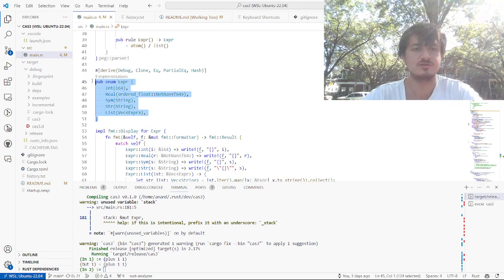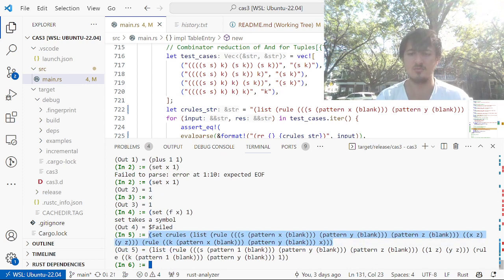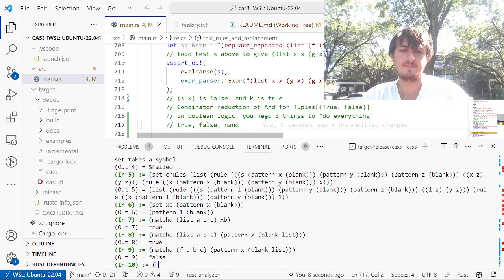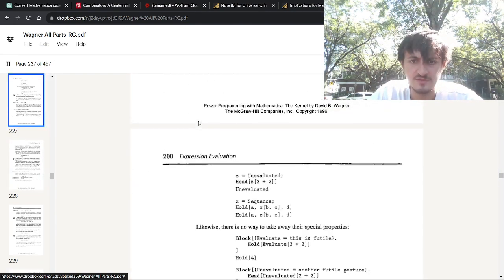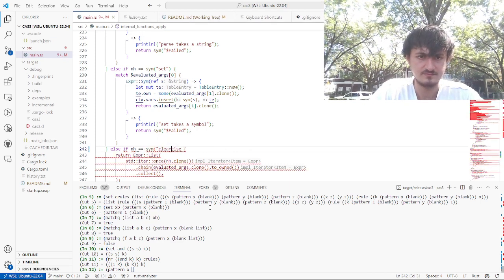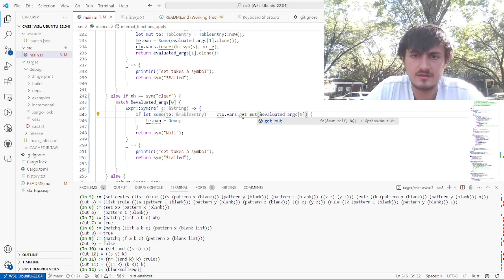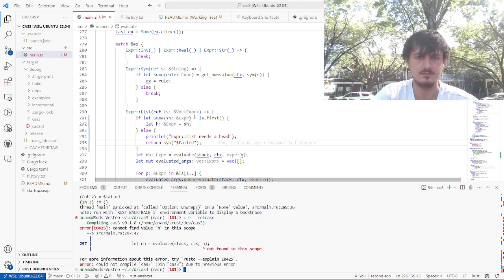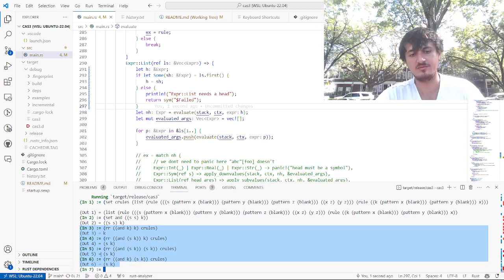a brief tour of cas3.rs: a mathematica clone in rust